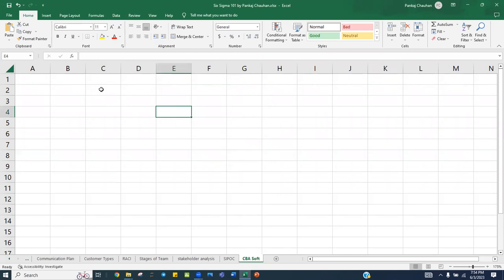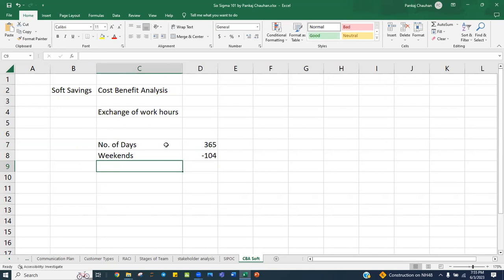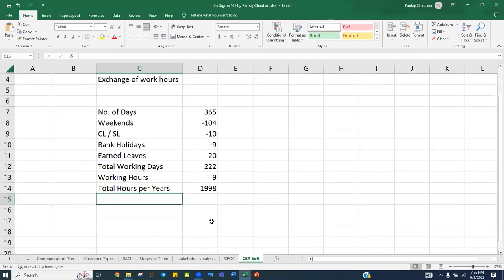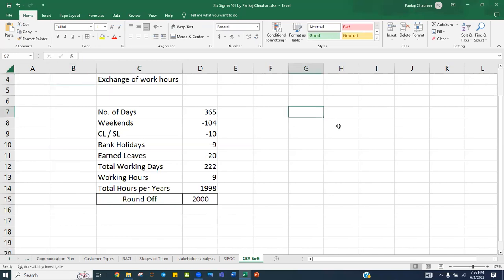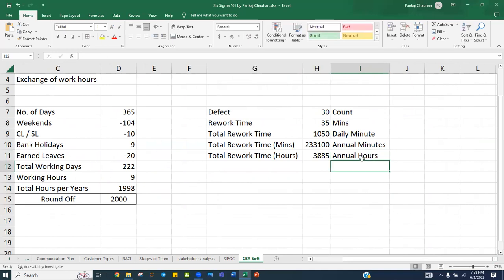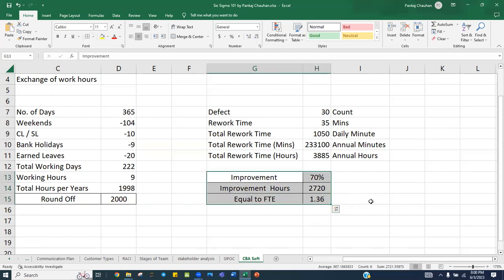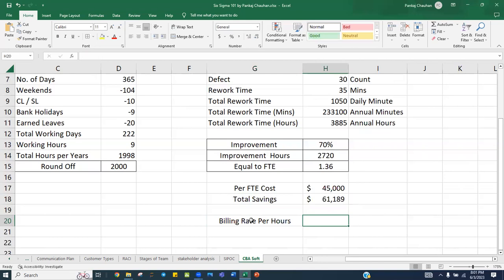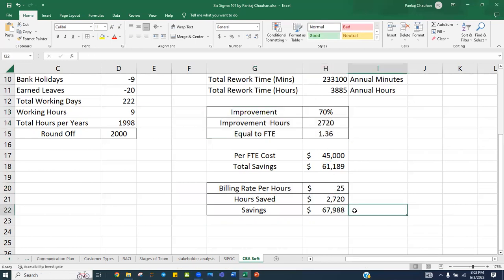Cost Benefit Analysis - Soft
Cost–benefit analysis (CBA), sometimes also called benefit–cost analysis, is a systematic approach to estimating the strengths and weaknesses of alternatives. It is used to determine options which provide the best approach to achieving benefits while preserving savings in, for example, transactions, activities, and functional business requirements.A CBA may be used to compare completed or potential courses of action, and to estimate or evaluate the value against the cost of a decision, project, or policy. It is commonly used to evaluate business or policy decisions, commercial transactions, and project investments.